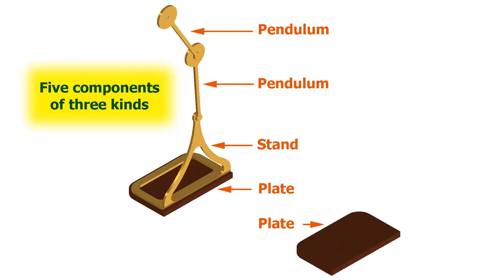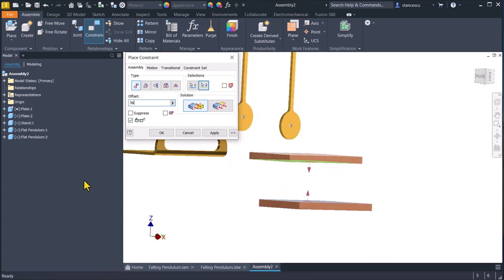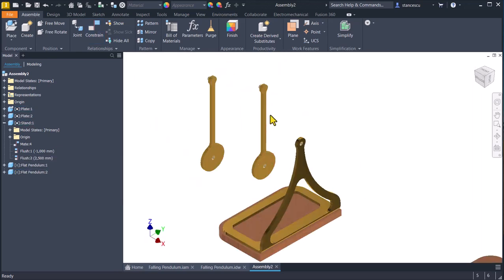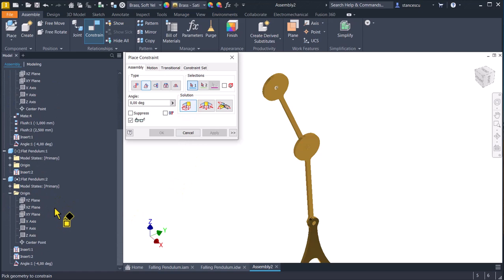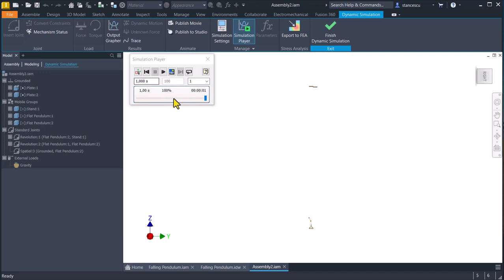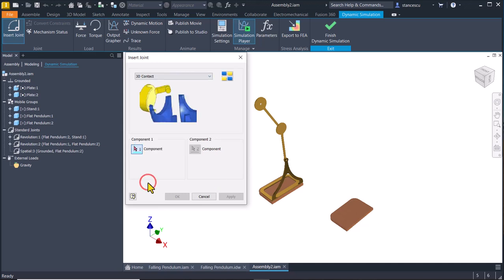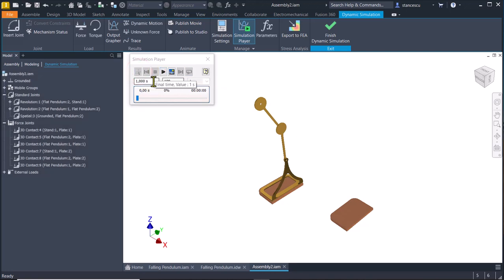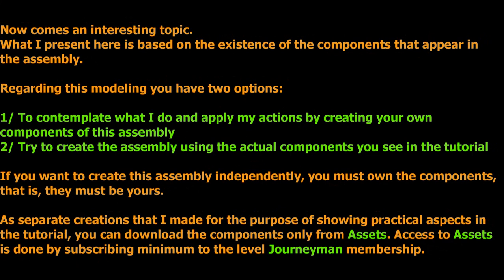Tutorial Inventor - 386 Falling Pendulum - Inv2014